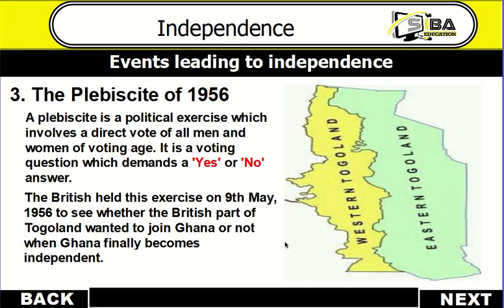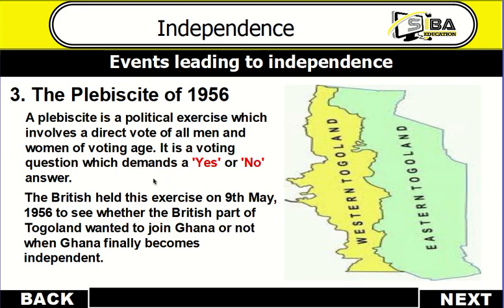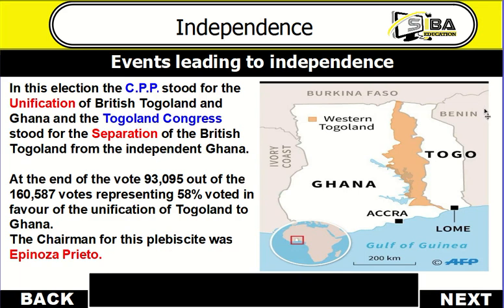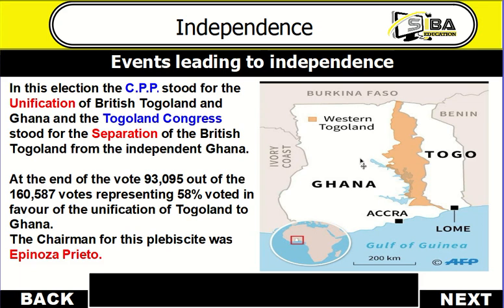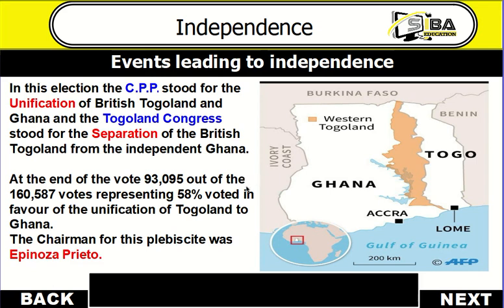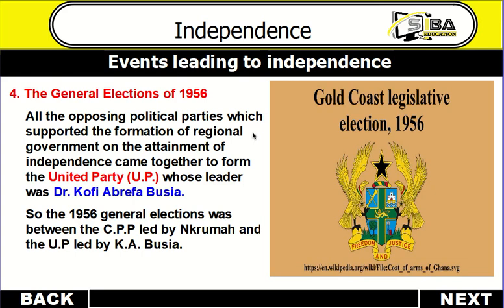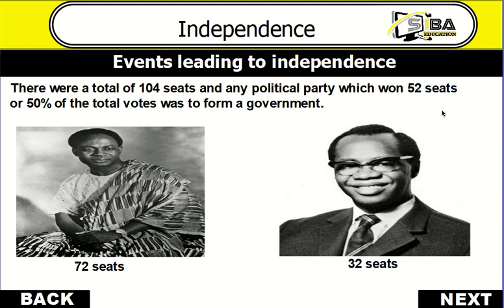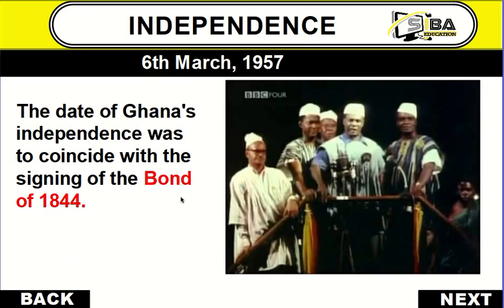INDEPENDENCE HIS.B6.5.4.1.2.A2 BY KAN with exercises on